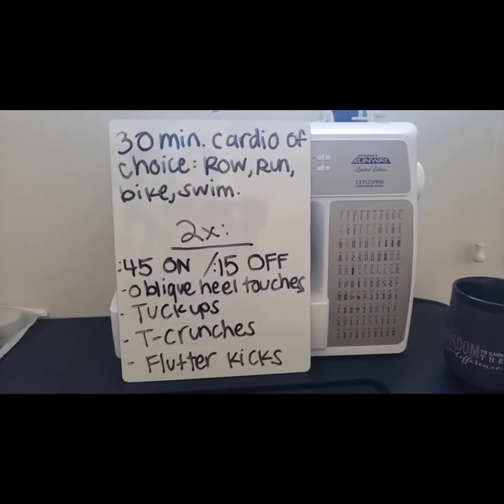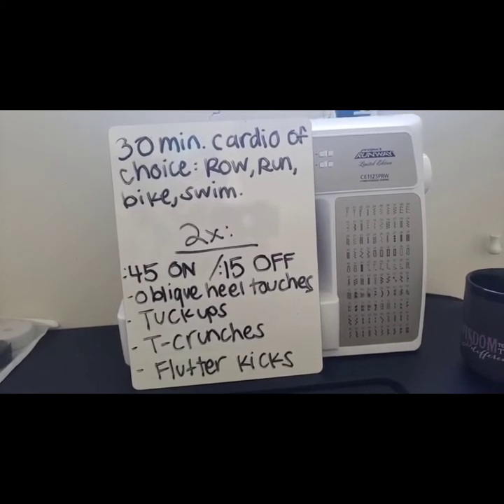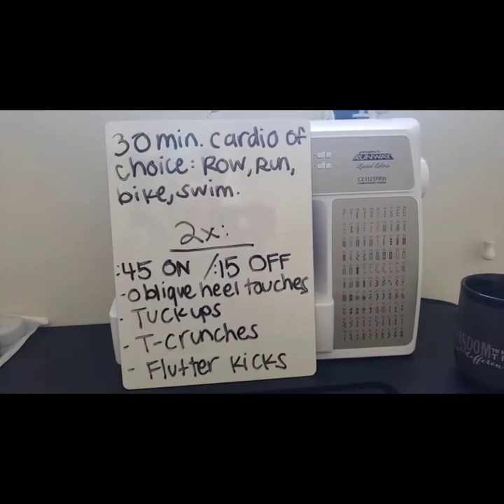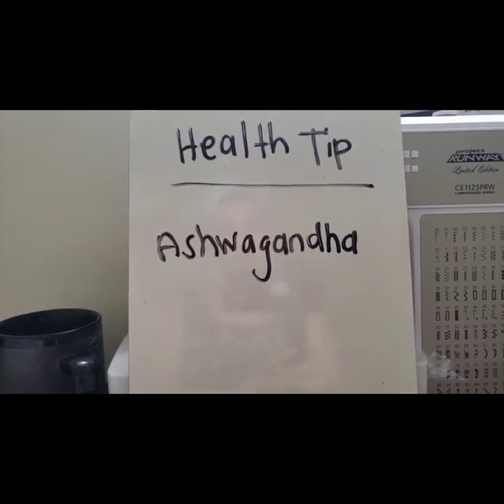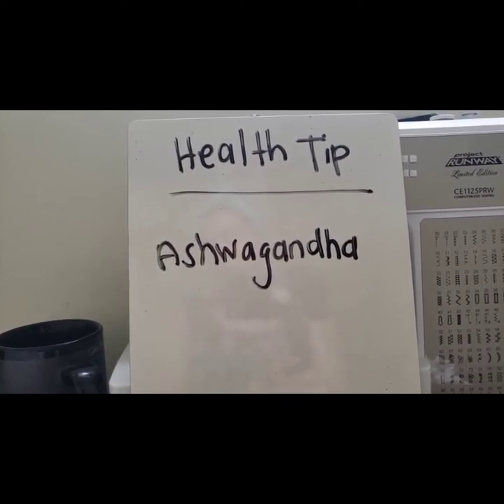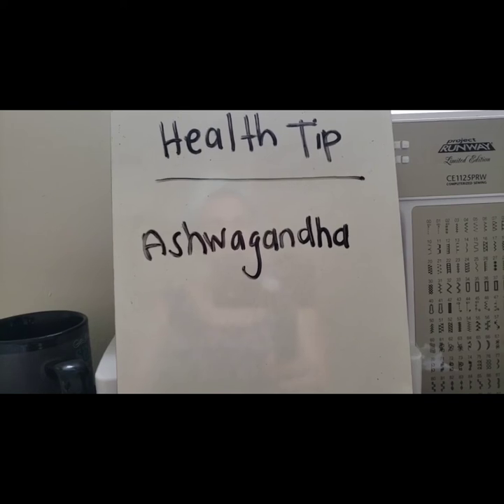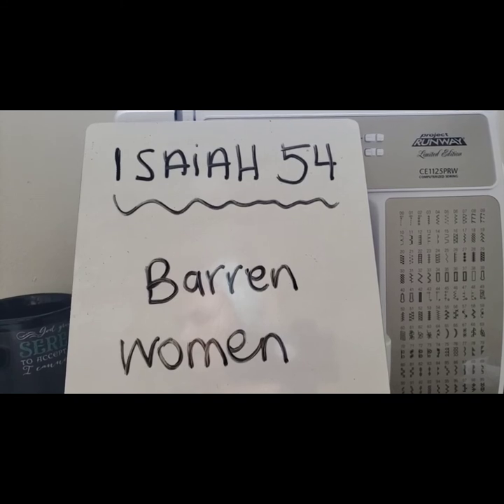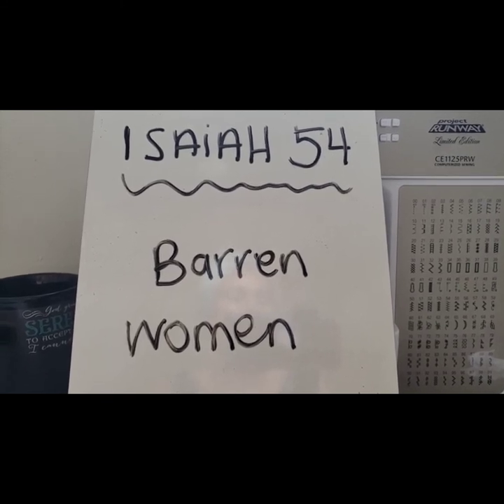Core Workout #1 - Tuck it & Crunch it!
0:00 - Intro & Disclaimer
0:17 - Workout Brief
2:47 - Movements Demo
4:01 - Health Tip
6:15 - Scripture

⚡ Core Workout
⚡ Health Tip on Winter Cherry!
⚡Scripture: Barren Women